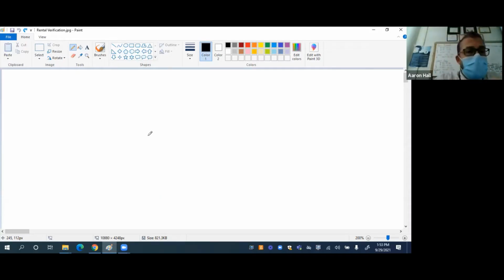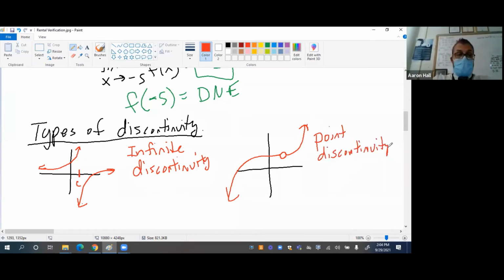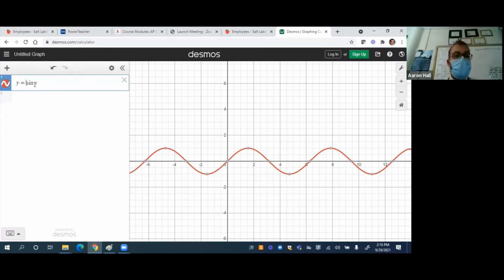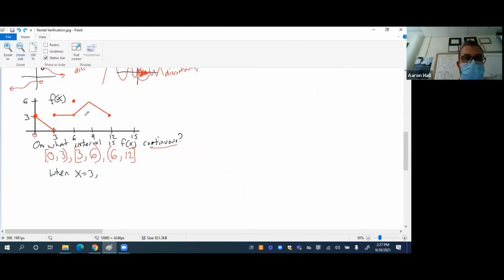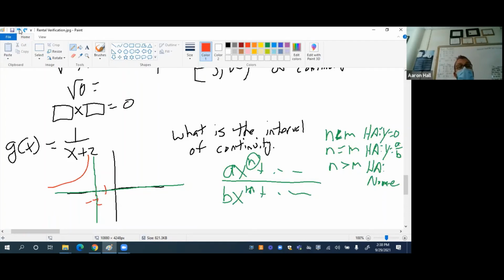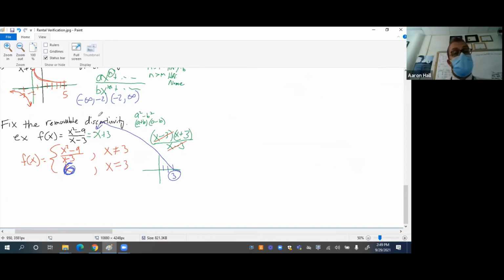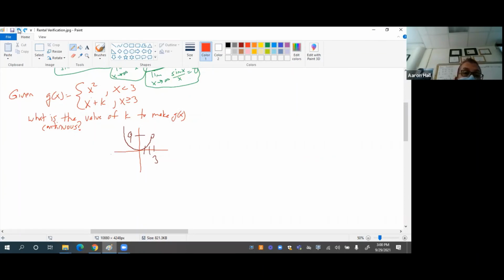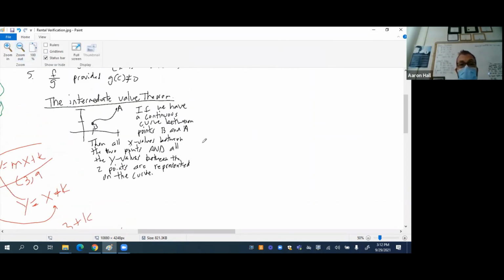2.3: Continuity: AP Calculus AB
This video is the 3rd section of chapter 2 of an AP calculus AB course, a chapter covering limits.